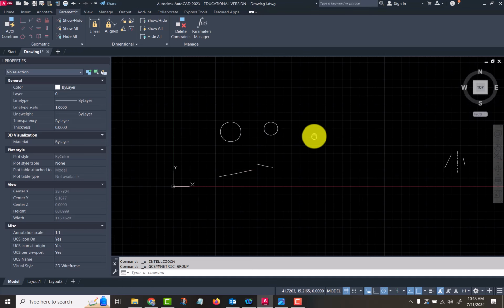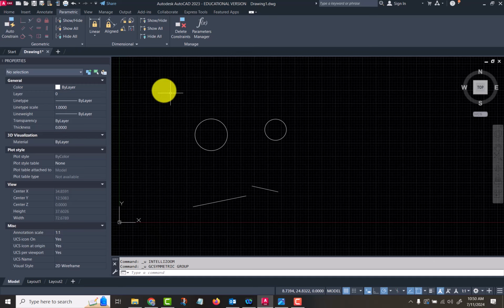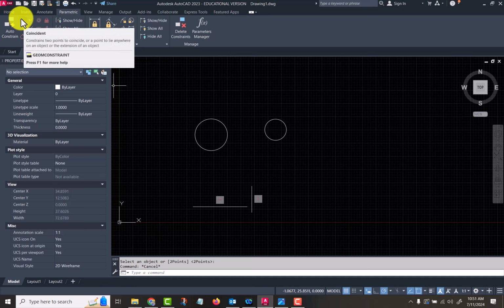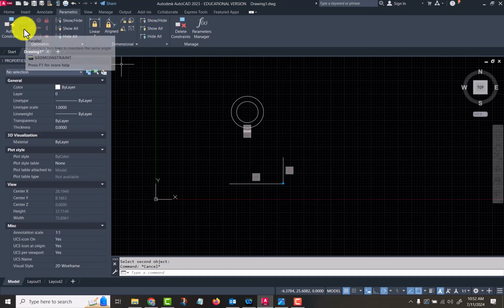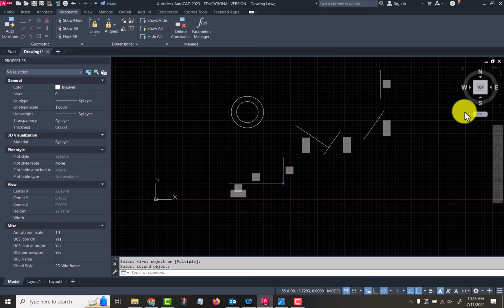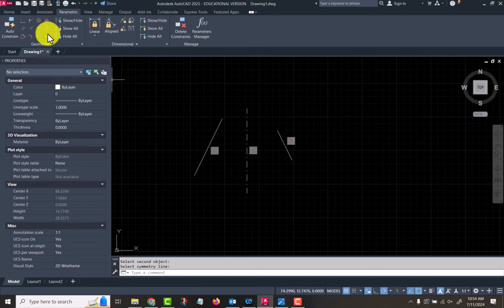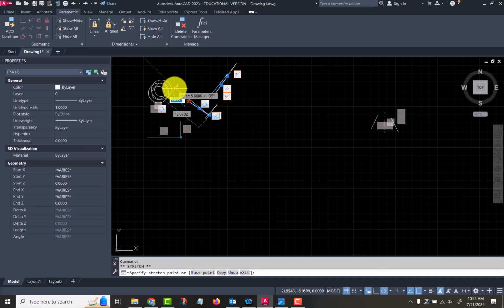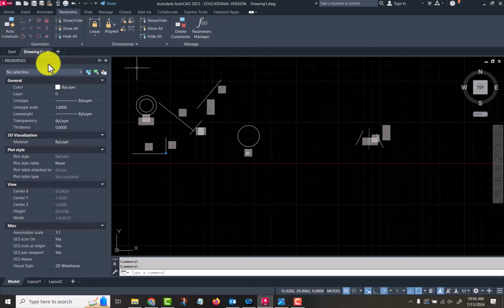1103 Geometric Constraints